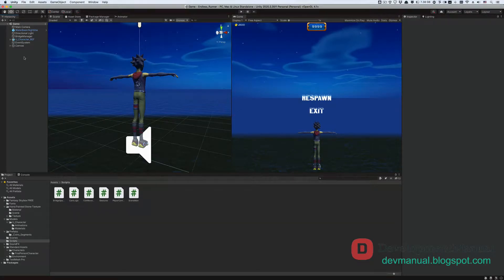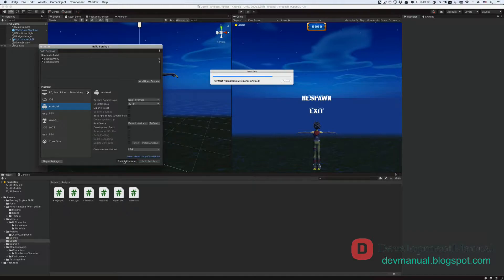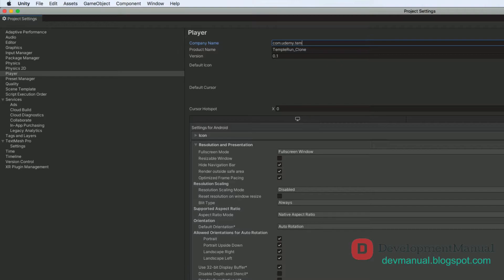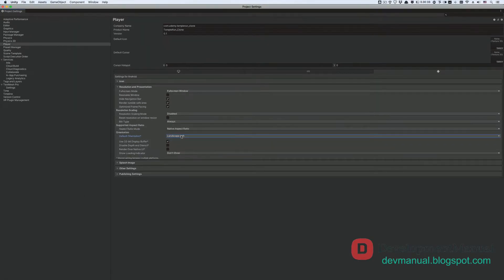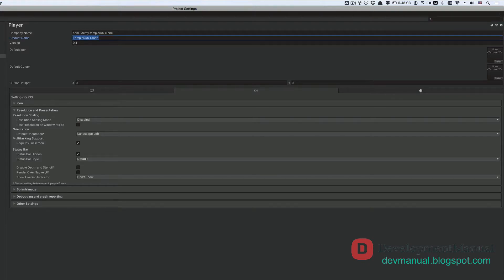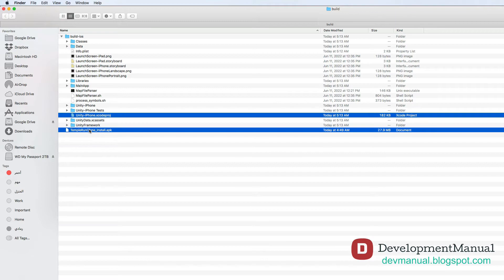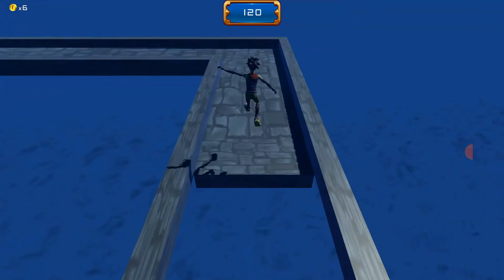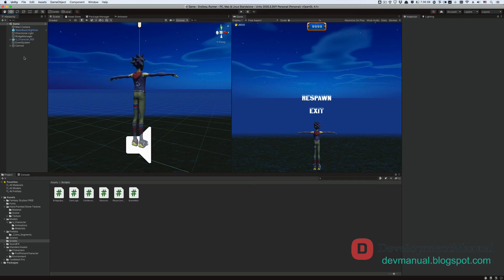Temple Run Clone in Unity | Tutorial 20: Build for iOS and Android